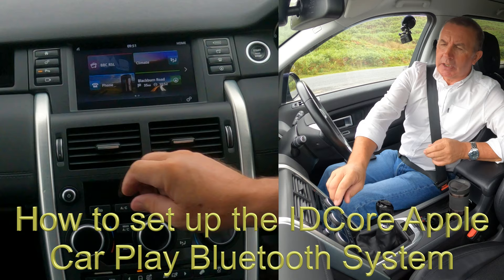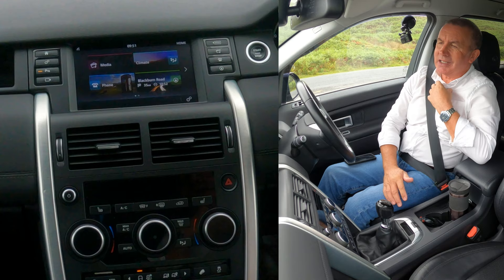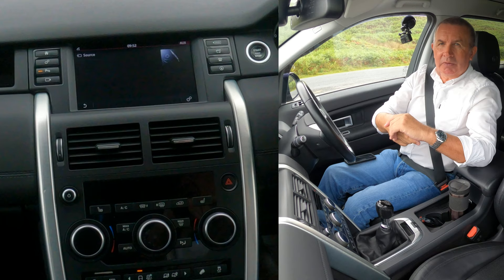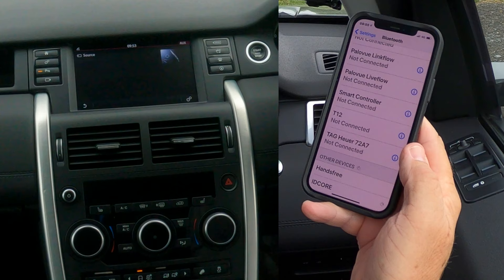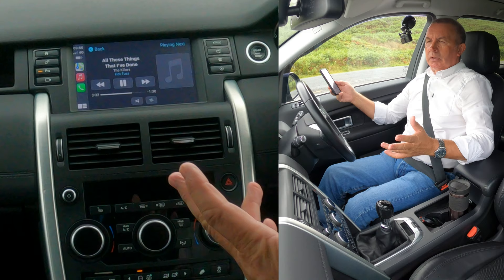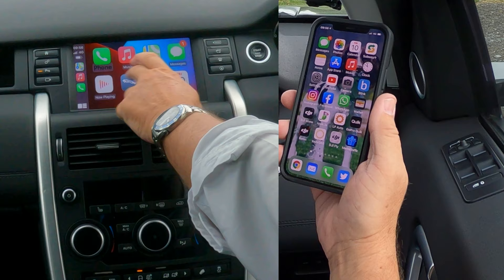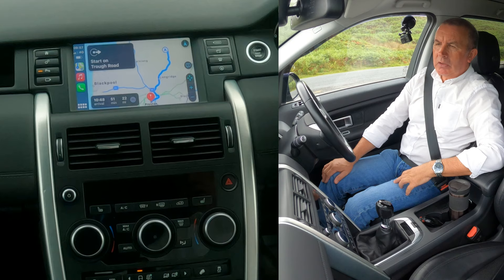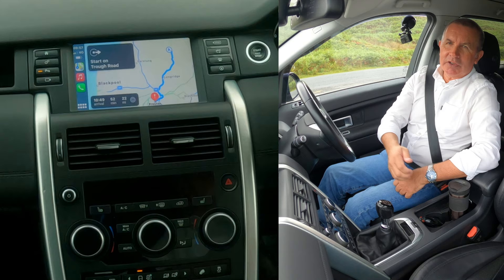Quick set up guide to using an IDCore Aftermarket Apple Car Play Bluetooth System